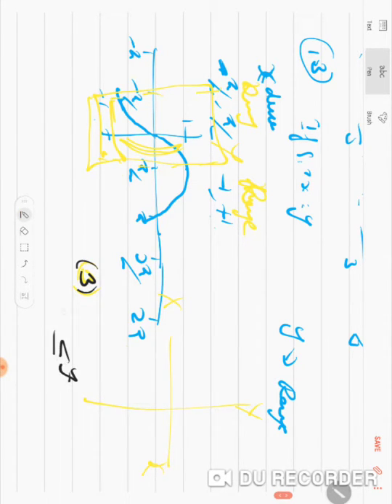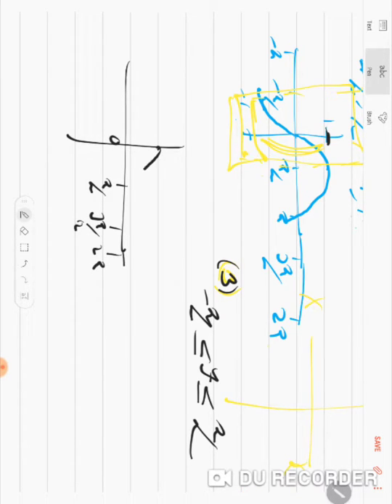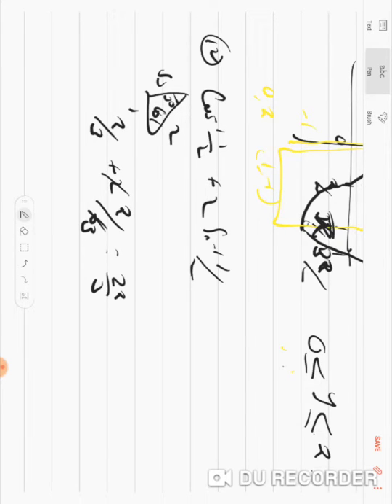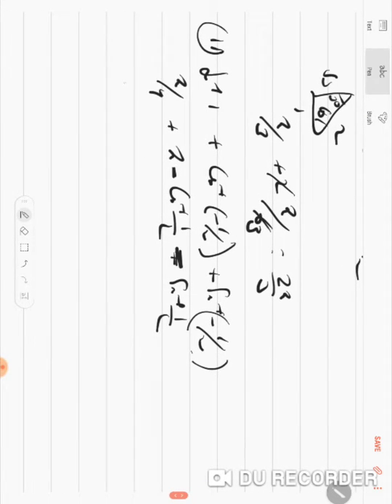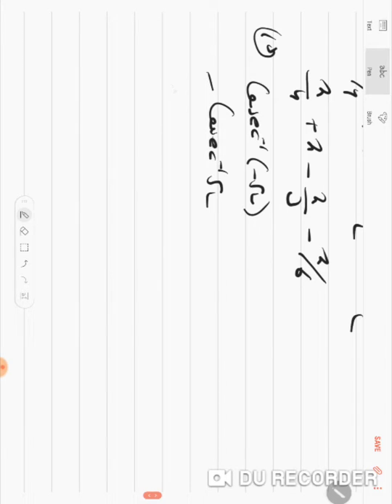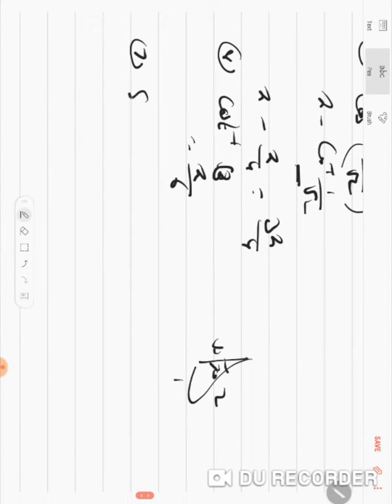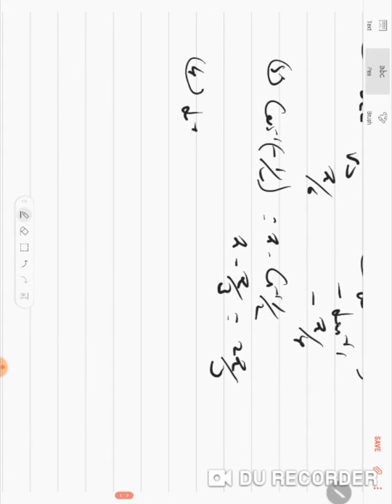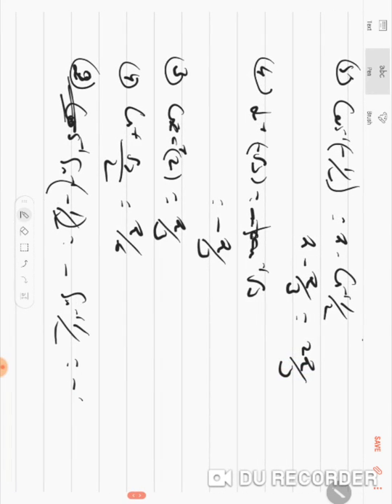Inverse trig video 5